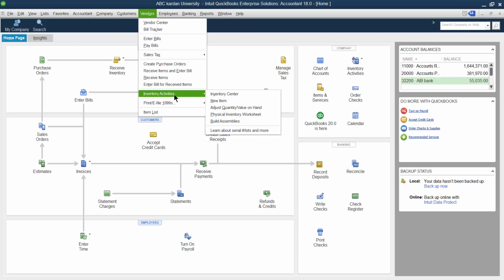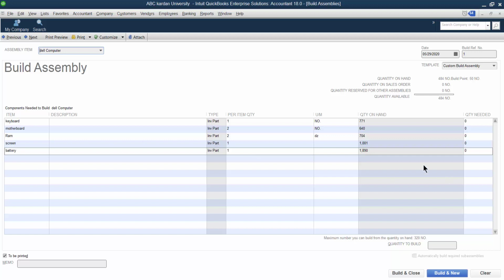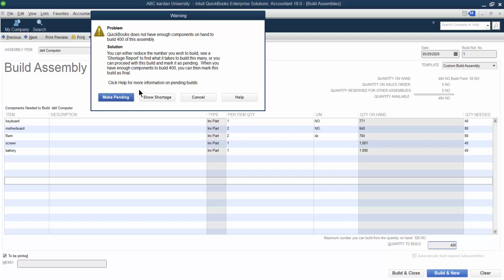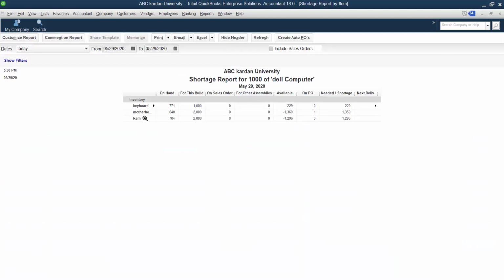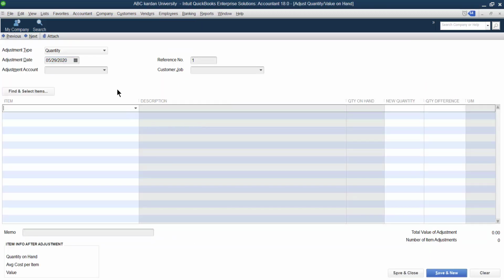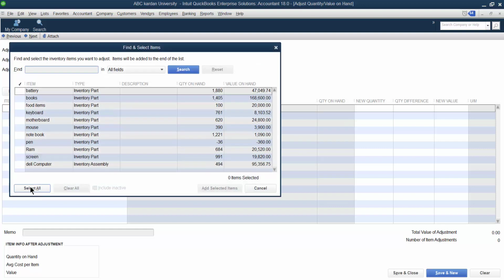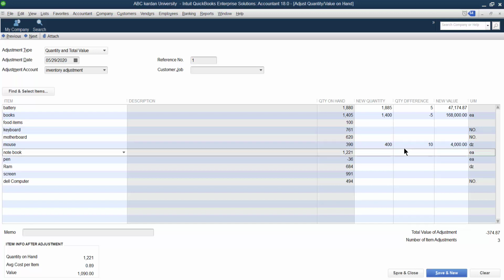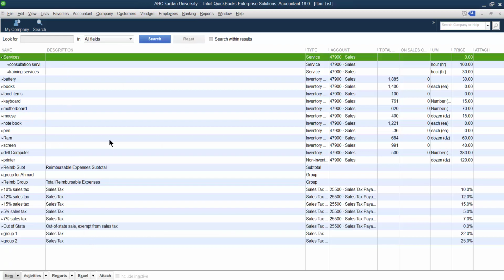Lesson 27: What is Inventory Activities in QuickBooks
this video explains that how to manage inventories, how to know the available quantity of each item, how to assemble and how to manage the shortage and surplus of items in the warehouse.